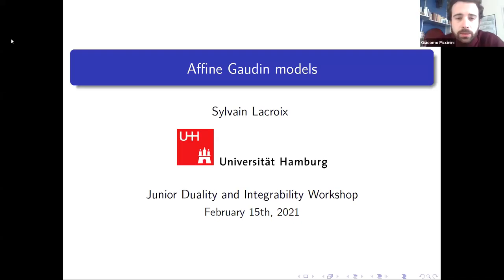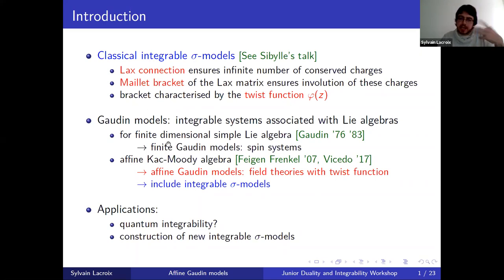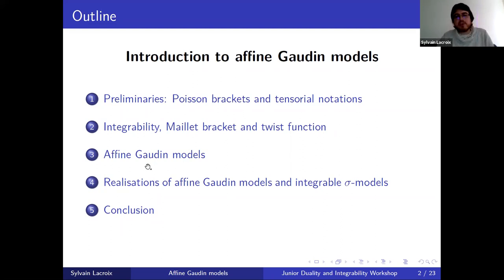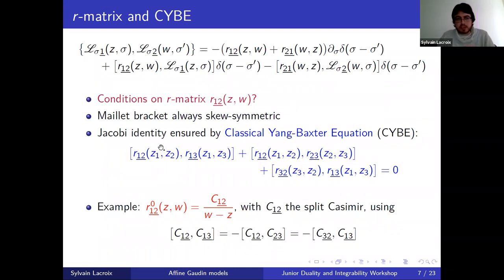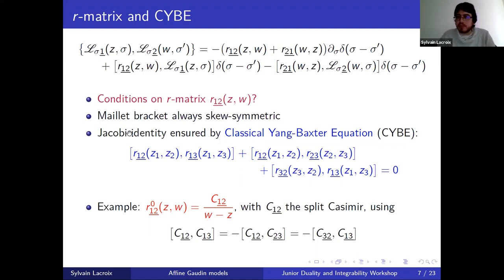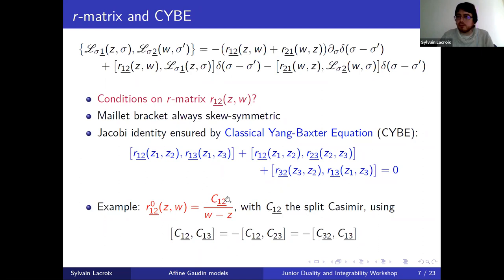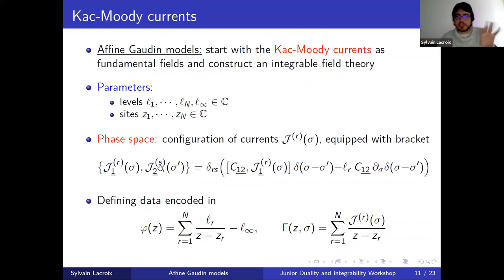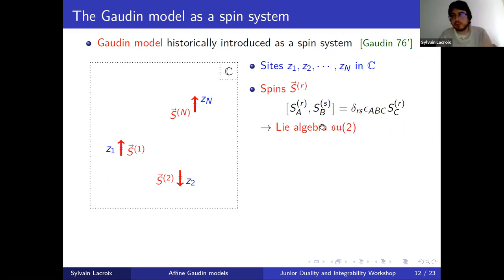Affine Gaudin Models -- Sylvain Lacroix (Hamburg University)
Abstract: In this talk, I will give an introduction to the formalism of affine Gaudin models and its application to the study of integrable sigma models. I will start by reviewing the concept of Maillet bracket with twist function, which describes the Hamiltonian structure of integrable sigma models. I will then explain how this naturally leads to affine Gaudin models and discuss their construction. Finally, I will describe on a concrete example how integrable sigma models can be seen as realisations of such affine Gaudin models and discuss how this formalism can be used to construct new integrable sigma models.